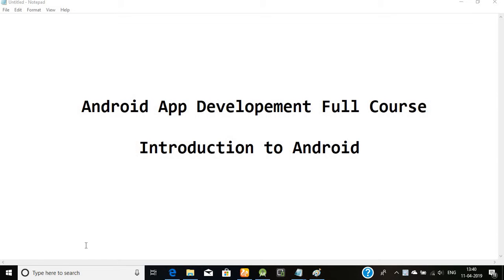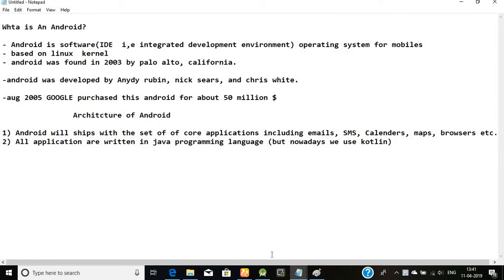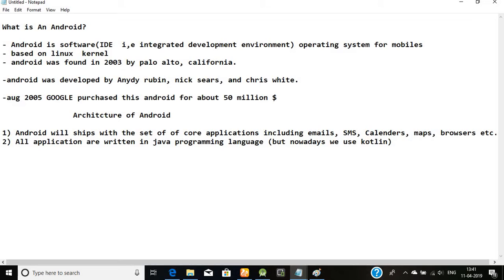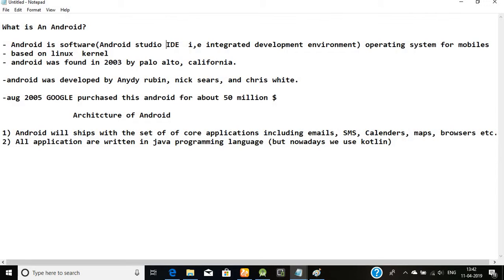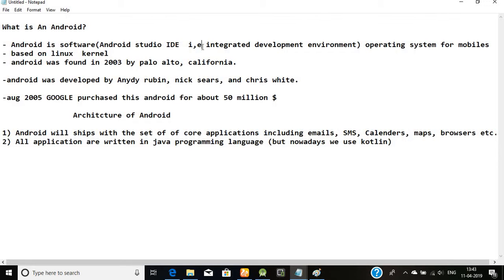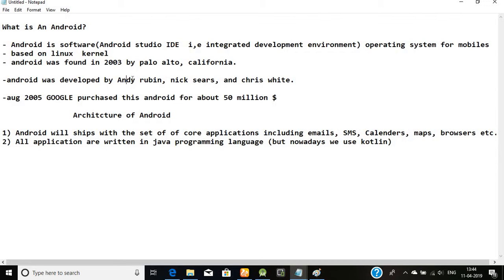Introduction To Android App Development Full Course - Lecture 5 || by Coding Mode (Amina Sa'eed)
Coding Mode
Coding Mode (Amina Sa'eed)
AndroidByAminaSa'eed